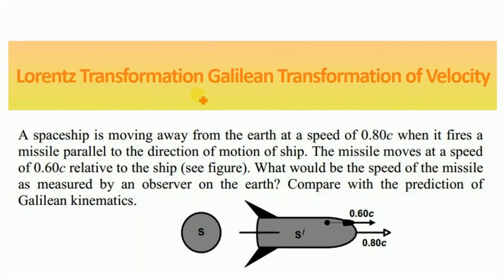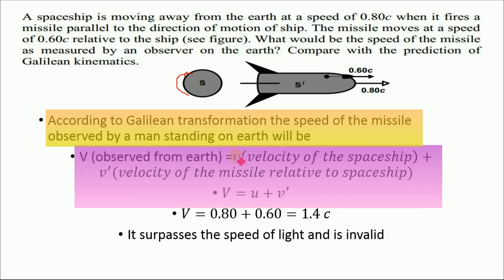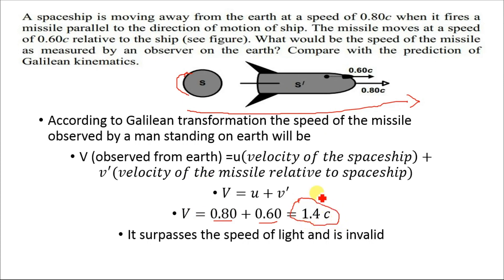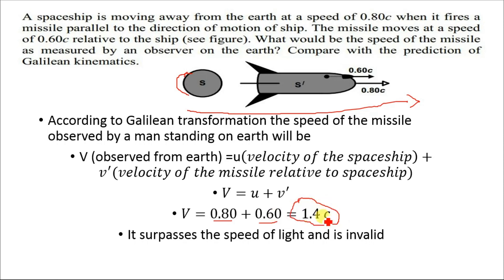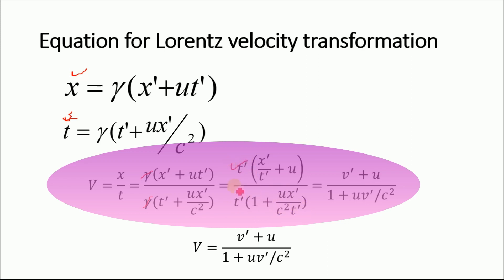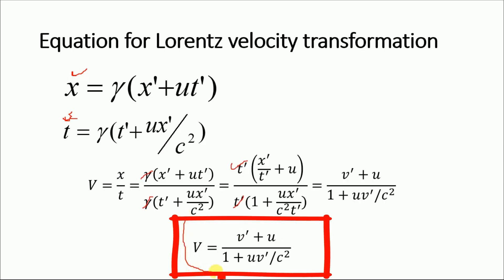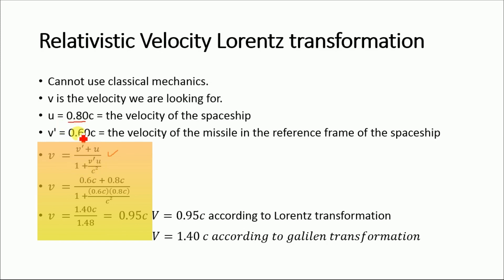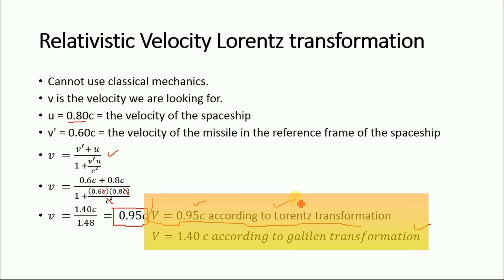Lorentz and Galilean Transformation of Velocity numerical (A spaceship is moving away from earth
A spaceship is moving away from the earth at a speed of 0.80c when it fires a missile parallel to the direction of motion of ship. The missile moves at a speed of o.60c relative to the ship. what would be the speed of the missile as measured by an observer on the earth? Compare with the prediction of Galilean kinematics.

According to Galilean transformation the speed of the missile observed by a man standing on earth will be
V observed from earth =u 𝑣𝑒𝑙𝑜𝑐𝑖𝑡𝑦 𝑜𝑓 𝑡ℎ𝑒 𝑠𝑝𝑎𝑐𝑒𝑠ℎ𝑖𝑝+𝑣 𝑣𝑒𝑙𝑜𝑐𝑖𝑡𝑦 𝑜𝑓 𝑡ℎ𝑒 𝑚𝑖𝑠𝑠𝑖𝑙𝑒 𝑟𝑒𝑙𝑎𝑡𝑖𝑣𝑒 𝑡𝑜 𝑠𝑝𝑎𝑐𝑒𝑠ℎ𝑖𝑝
𝑉=𝑢+𝑣
𝑉=0.80+0.60=1.4 𝑐
It surpasses the speed of light and is invalid
Relativistic Velocity Lorentz transformation
Cannot use classical mechanics.
v is the velocity we are looking for.
u = 0.80c = the velocity of the spaceship
v' = 0.60c = the velocity of the missile in the reference frame of the spaceship
𝑣 =1.40𝑐/1.48  = 0.95𝑐 𝑉=0.95𝑐 according to Lorentz transformation
                            𝑉=1.40 𝑐 𝑎𝑐𝑐𝑜𝑟𝑑𝑖𝑛𝑔 𝑡𝑜 𝑔𝑎𝑙𝑖𝑙𝑒𝑛 𝑡𝑟𝑎𝑛𝑠𝑓𝑜𝑟𝑚𝑎𝑡𝑖𝑜𝑛